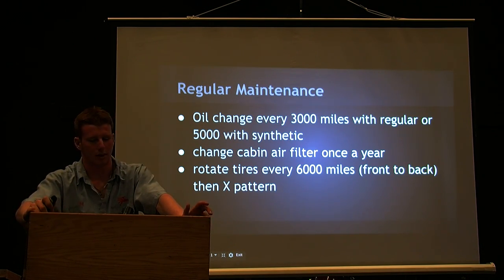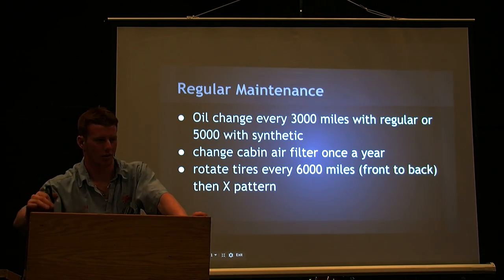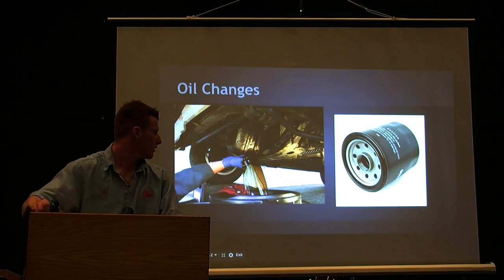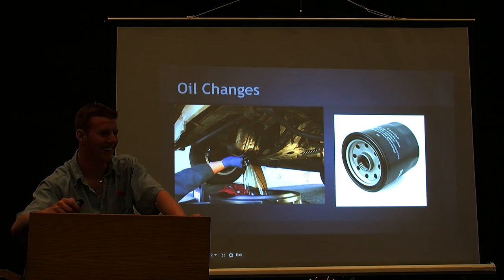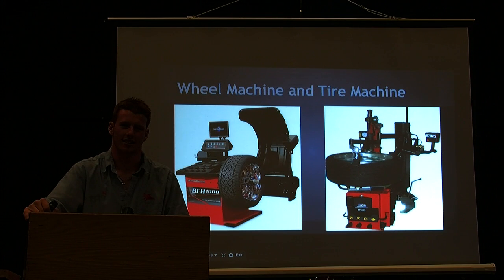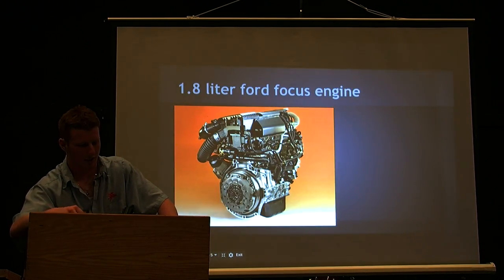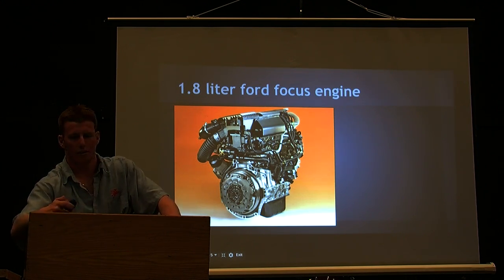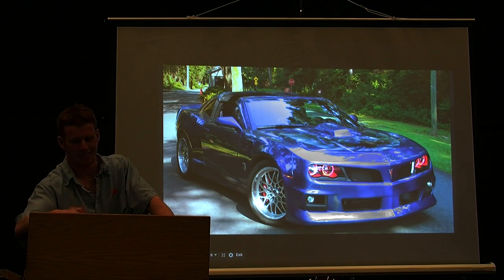scott macdonald 2014 CAPS